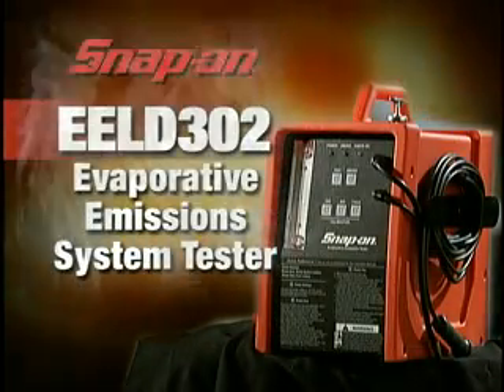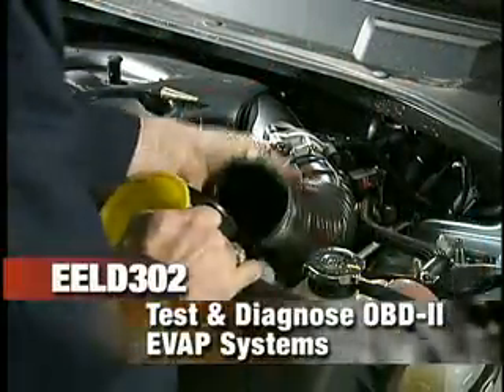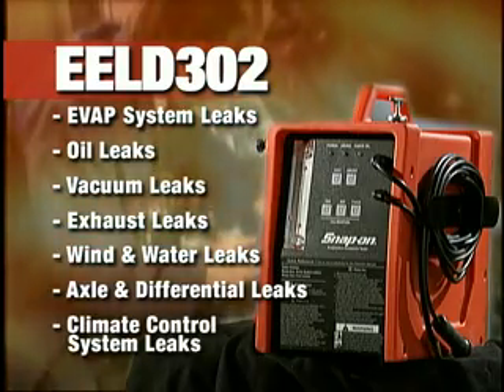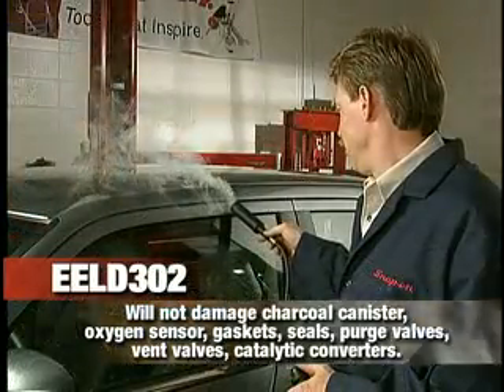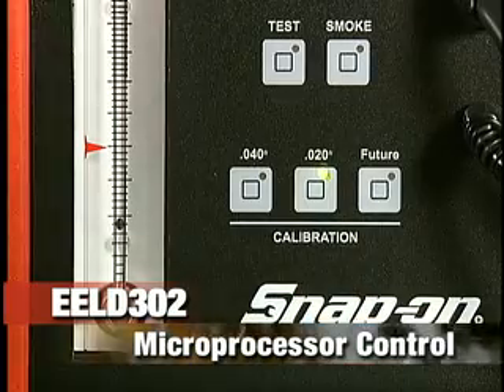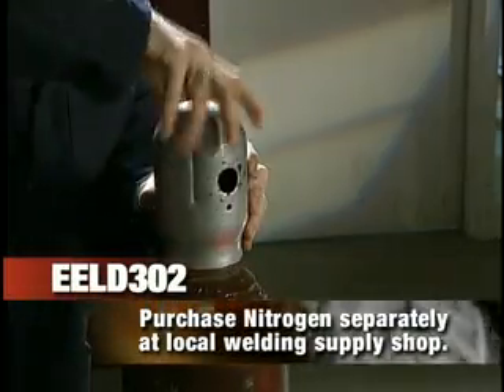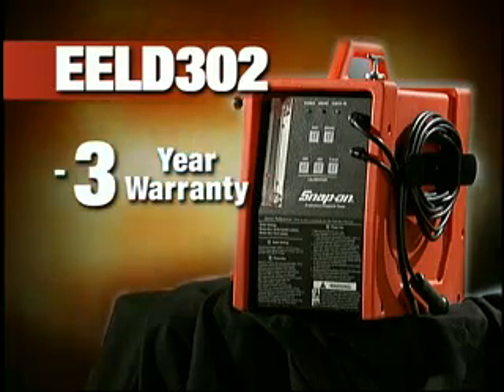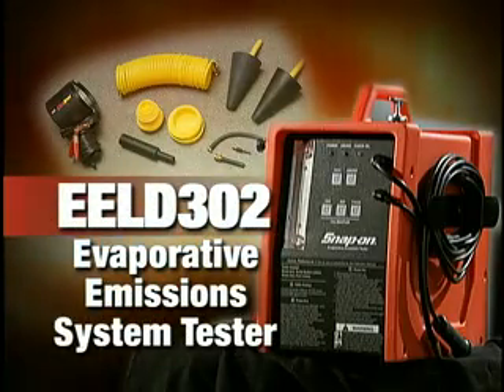EVAP Leak Detector - Smoke Machine EELD302B | Snap-on Tools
Evaporative emissions diagnostic smoke machine delivers fully automatic EVAP system testing plus general purpose applications. Vapor trail and/or fluorescent dye pinpoint leaks. Fix the leak, get the codes cleared and get the vehicle through emissions. This machine makes it easy!